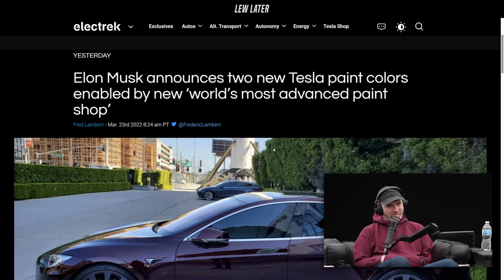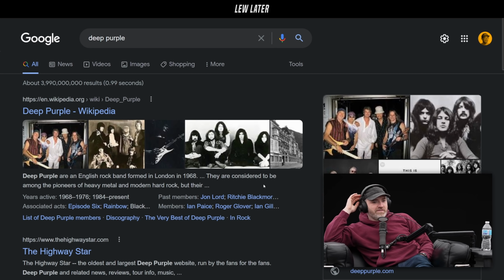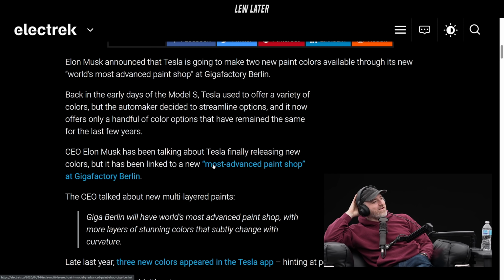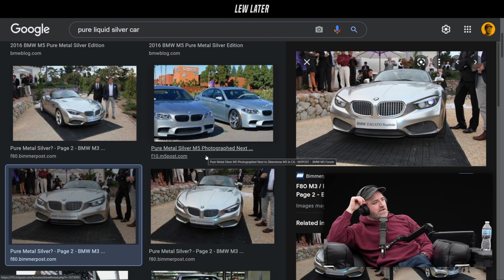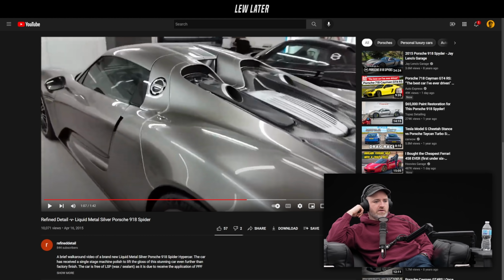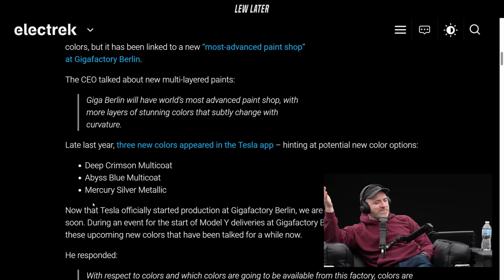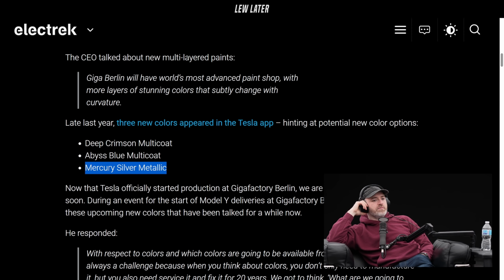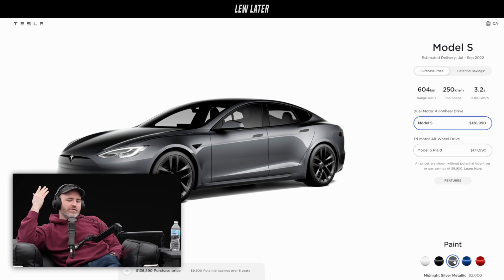Elon Musk Introduces Brand New Tesla Model Colors